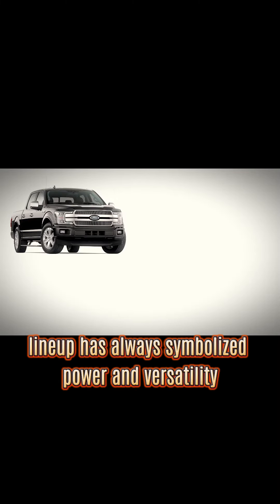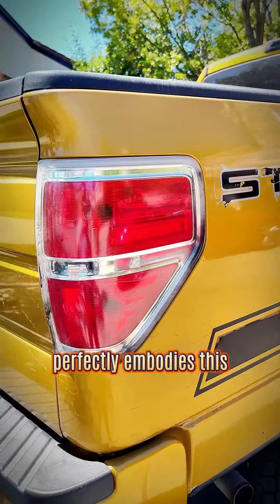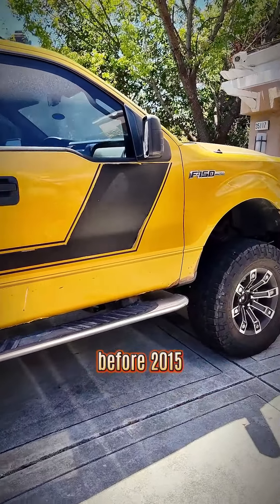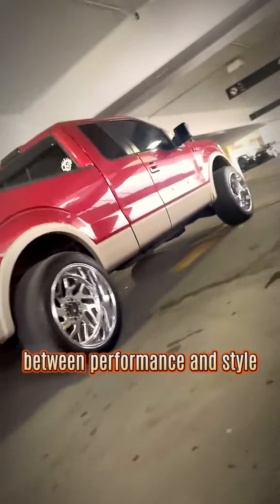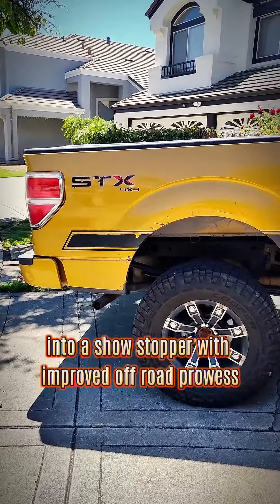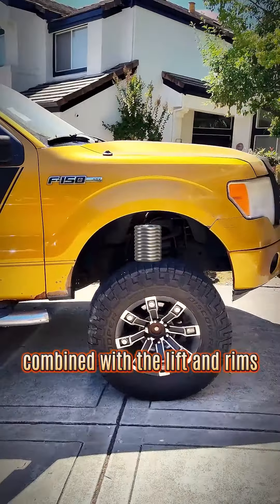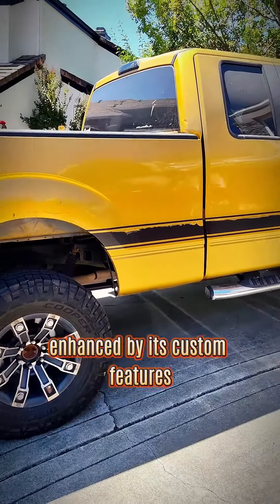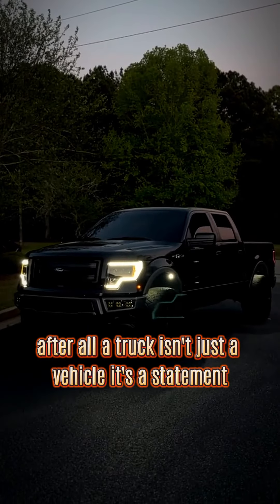🔥 Meet my lifted 2009 Ford F-150 STX with 18-inch Alloy Wheels!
🔥 Meet my lifted 2009 Ford F-150 STX with 18-inch Alloy Wheels! 🚘 Discover why this truck stole my heart. From sleek aesthetics to rugged adventures, it's the ultimate ride! 💪